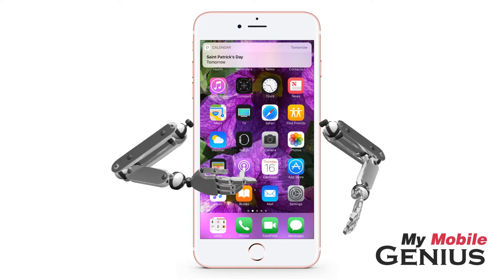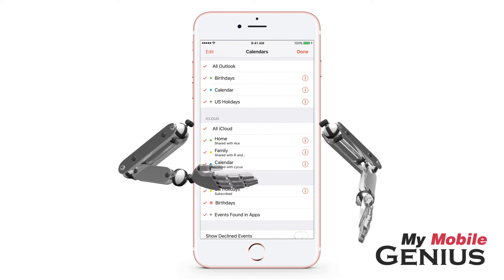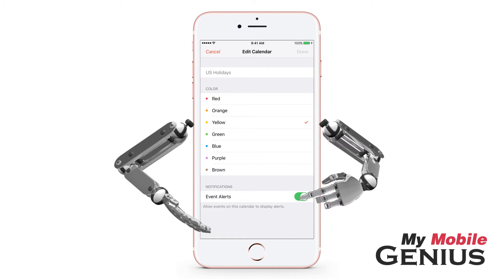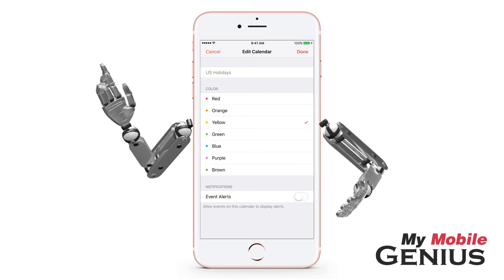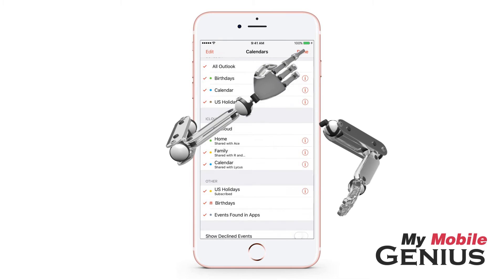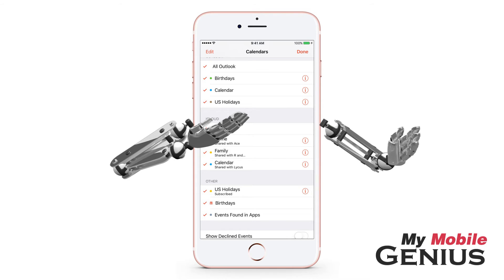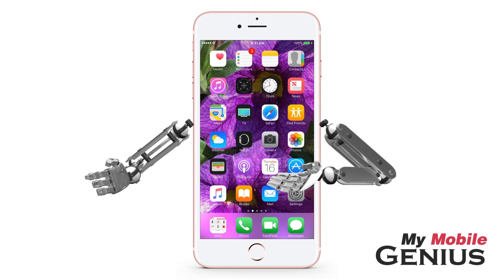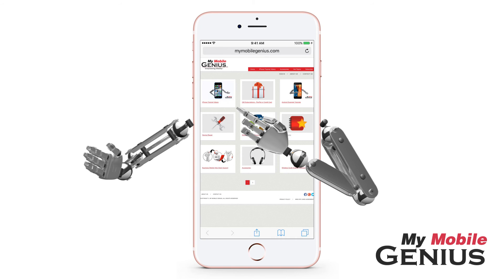How To Turn Off Holiday Calendar Notifications On Your iPhone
How To Turn Off Holiday Notifications On Your iPhone. Do you find that Holiday Notifications can be annoying at times? They seem to go off at the most inconvenient times.

No worries, there is an easy way to solve this problem. On your iPhone start at the home screen and tap on the Calendar App to manage your Calendar Alerts.